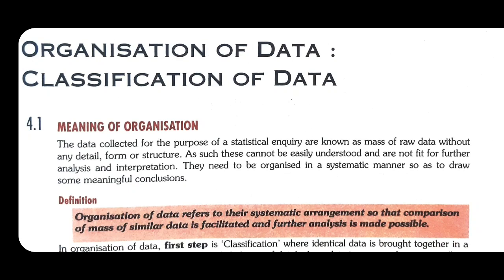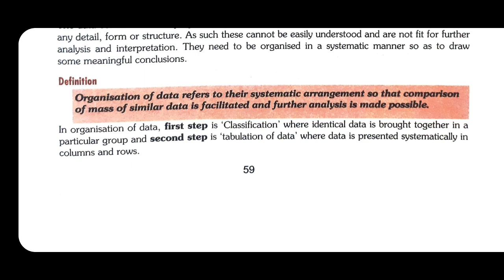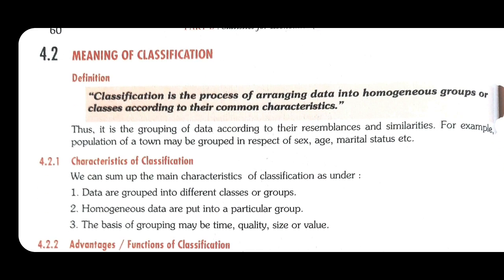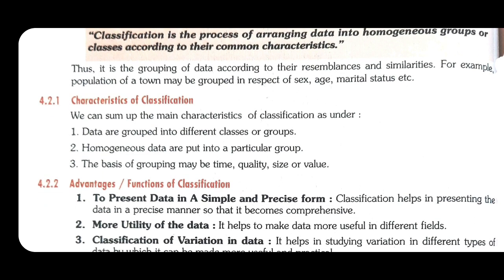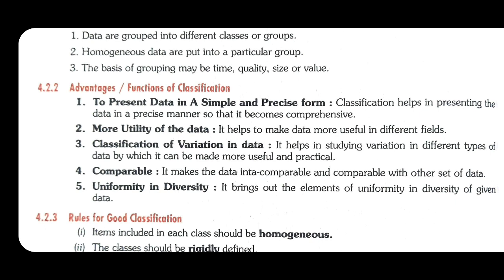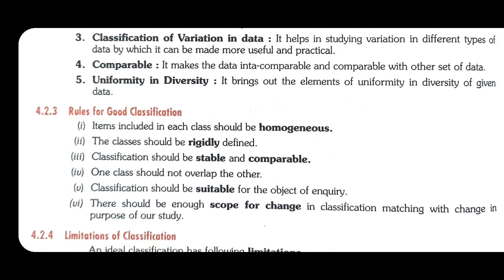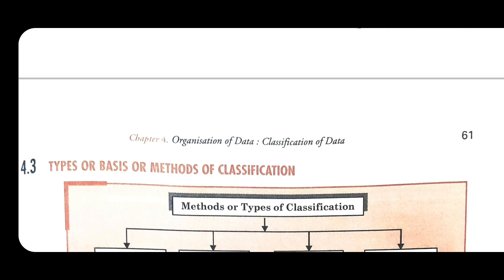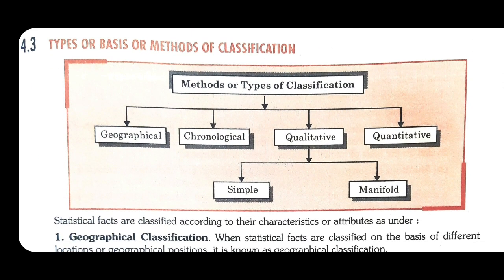Class 11th Economics: Organisation of Data: Meaning of Classification.